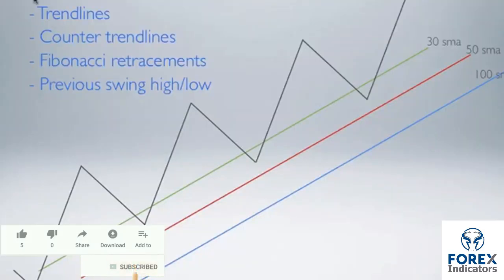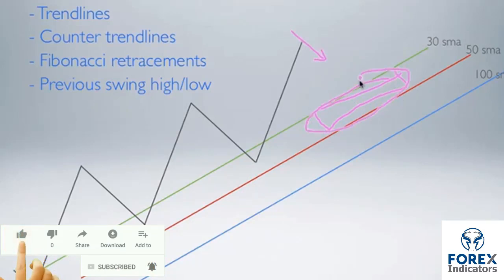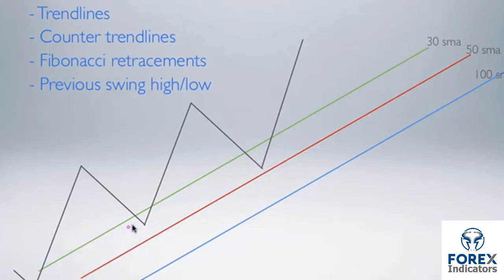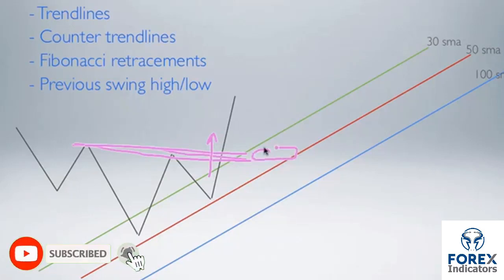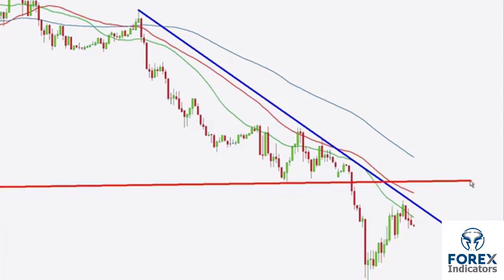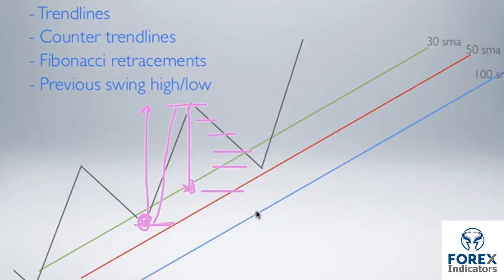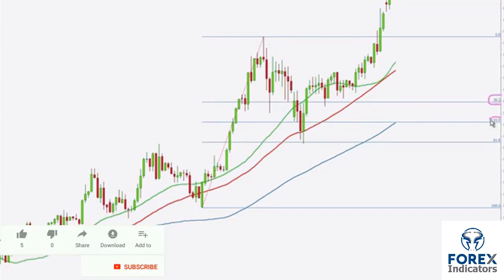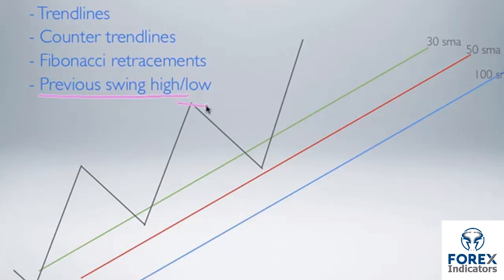3 SMA (Simple Moving Average) Formulas And Moving Average Crossover Trading Strategies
3 50SMA (Simple Moving Average) Formulas And Moving Average Crossover Trading Strategies
The moving average (MA) is a simple technical analysis tool that smooths out price data by creating a constantly updated average price. The average is taken over a specific period of time, like 10 days, 20 minutes, 30 weeks or any time period the trader chooses. There are advantages to using a moving average in your trading, as well as options on what type of moving average to use. Moving average strategies are also popular and can be tailored to any time frame, suiting both long-term investors and short-term traders. (See also: The Top Four Technical Indicators Trend Traders Need to Know.)

Why Use a Moving Average
A moving average helps cut down the amount of "noise" on a price chart. Look at the direction of the moving average to get a basic idea of which way the price is moving. If it is angled up, the price is moving up (or was recently) overall; angled down, and the price is moving down overall; moving sideways, and the price is likely in a range.

A moving average can also act as support or resistance. In an uptrend, a 50-day, 100-day or 200-day moving average may act as a support level, as shown in the figure below. This is because the average acts like a floor (support), so the price bounces up off of it. In a downtrend, a moving average may act as resistance; like a ceiling, the price hits the level and then starts to drop again.

Technical chart showing moving average acting as support
The price won't always "respect" the moving average in this way. The price may run through it slightly or stop and reverse prior to reaching it.

As a general guideline, if the price is above a moving average, the trend is up. If the price is below a moving average, the trend is down. However, moving averages can have different lengths (discussed shortly), so one MA may indicate an uptrend while another MA indicates a downtrend.

Types of Moving Averages
A moving average can be calculated in different ways. A five-day simple moving average (SMA) adds up the five most recent daily closing prices and divides it by five to create a new average each day. Each average is connected to the next, creating the singular flowing line.

Another popular type of moving average is the exponential moving average (EMA). The calculation is more complex, as it applies more weighting to the most recent prices. If you plot a 50-day SMA and a 50-day EMA on the same chart, you'll notice that the EMA reacts more quickly to price changes than the SMA does, due to the additional weighting on recent price data.